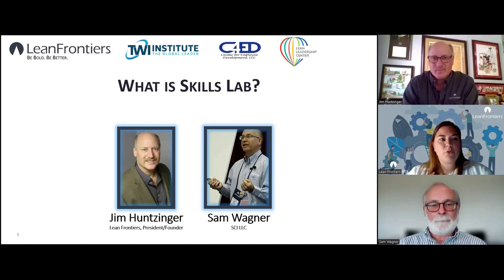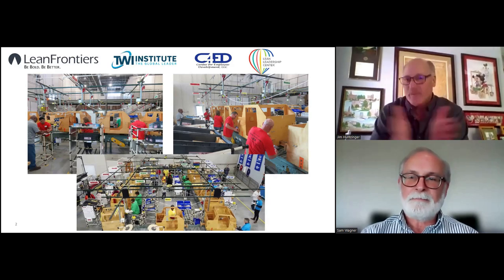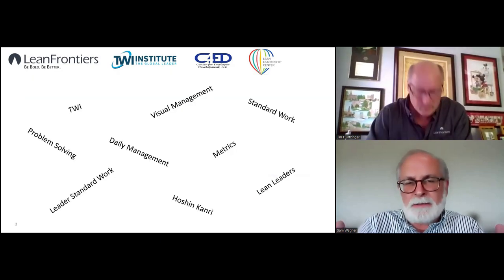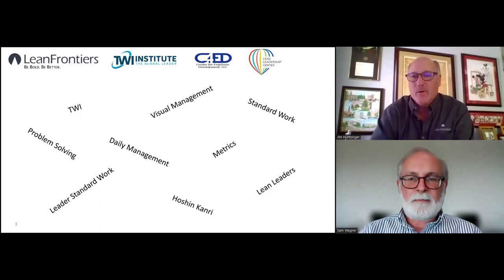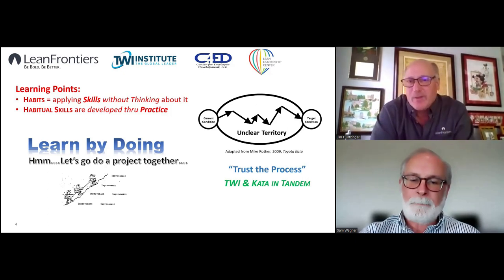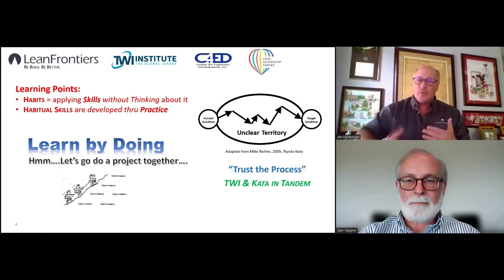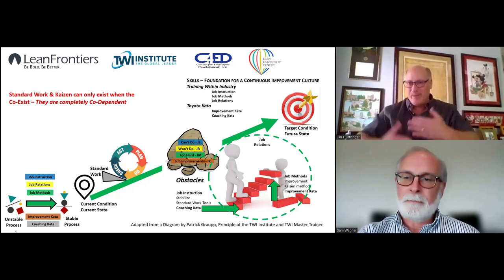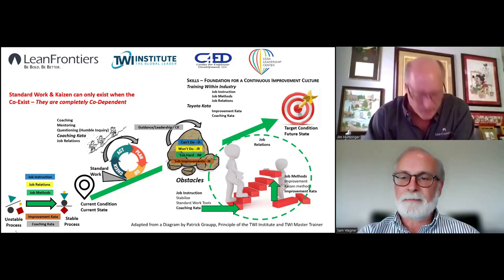Skills Lab 9.6.23 - Sam Wagner & Jim Huntzinger